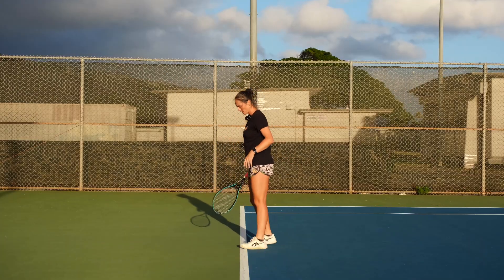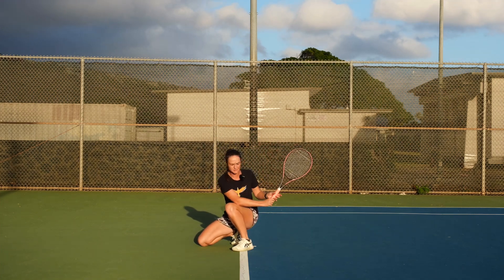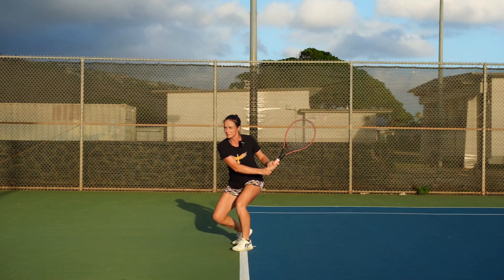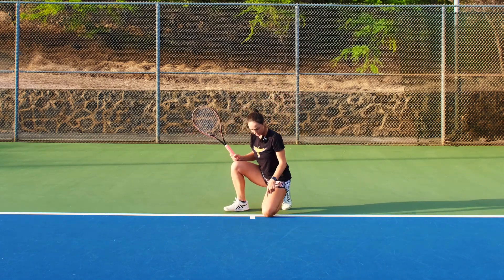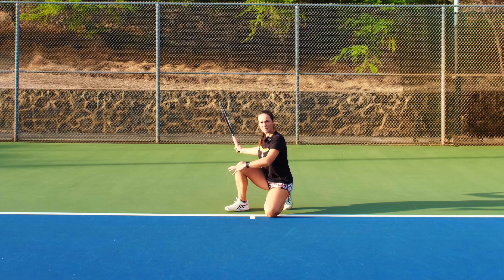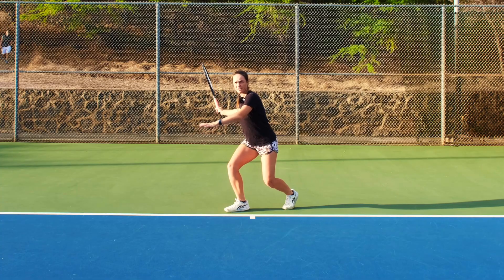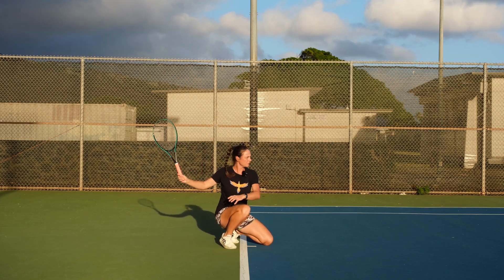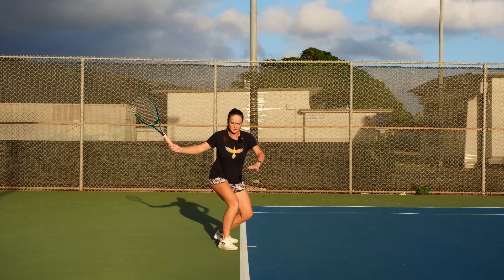How to get ready to hit in tennis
Welcome to Revolutionary Motion! In this video, we explain to you how you can find the hitting position with the help of a simple exercise and get ready to hit the tennis ball properly without failure. Learn to prepare precisely for every single forehand and backhand to hit better shots on a consistent basis. Happy playing,

Tennis bag:

Strings:
Clemens